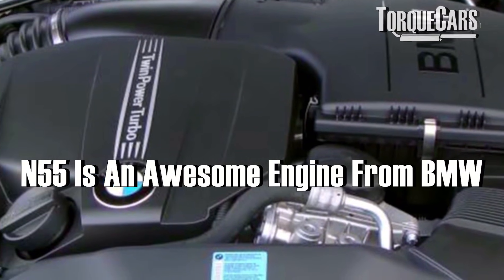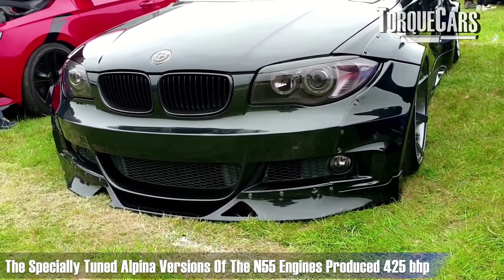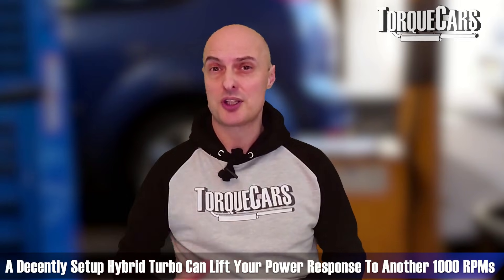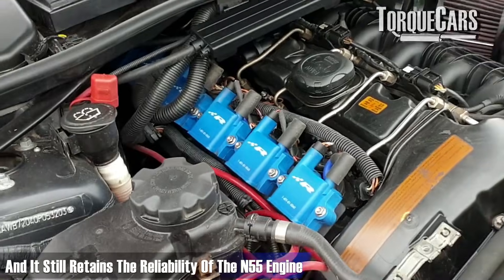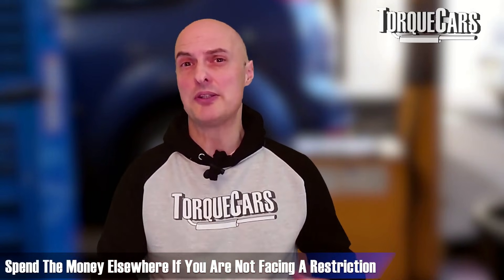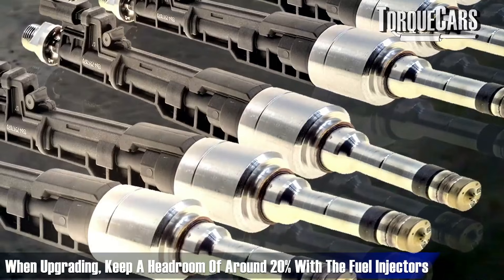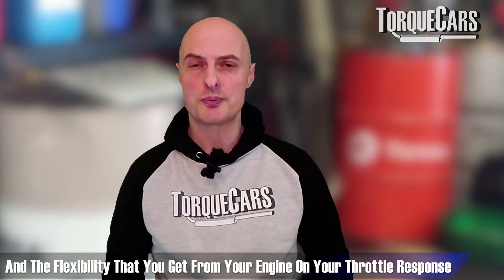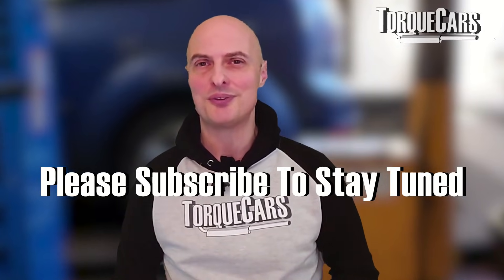14 Ultimate N55 Engine Mods & Upgrades: BMW Tuning: 400hp, 500hp & Getting Over 800hp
We look at 14 of the best mods and upgrades for your N55 engine and we talk about tuning them to 400, 500 and over 800hp.

This video will show you where to start and which mods are the most cost effective on your N55 engine whether it is in an E90, E91, E92, E93 335i E82 E88 135i 335i E70 or E71.

It was the first straight six to use a twin scroll turbo charger and was extremely fluid with a DOHC VVT and VVL. It produced reasonable power from 1250rpm and crested at around 4500rpm, providing a near perfect torque band before reaching the speed cutoff at 7000rpm.

Because BMW intended the engine to function reliably and retain the feel of a much larger v8, throttle lag was practically non-existent (for a turbo engine).

The N55 prefers higher octane gasoline because it provides more power and better efficiency, with most users saying that the expense per mile is the same as when using low octane fuel.

The N54 and N55 engines were identical in many ways, but the most notable change was that the later N55 model had a contemporary single twinscroll turbine, as opposed to the N54's twin-turbocharger.

A single turbo is less expensive, lighter, and has a few advantages, but the twin-turbo configuration provides more possible power increases from upgrades. However, the benefits of a bigger single twin scroll turbo are still substantial and sufficient for most tuning tasks. Surprisingly, Alpina chose a twin turbo system in their performance versions. Generally, the N55 improved on the N54 and was in production from 2009 to 2015, when it was superseded by the B57 engine.

With the introduction of the Alpina tuned models we saw the N55 factory power varies from a respectable 302 bhp to 425 bhp and with mapping adjustments it is possible to add around 80hp on the basic engine.

Air Induction kits and Exhaust will NOT usually ADD TORQUE for most stock N55 configurations on their own, but they will allow you to increase power after other improvements by removing the limitation you hit with other mods as the factory setup runs out of capacity to cope.

Flowing and porting the Head - Flowing and porting the head will get air streaming into the engine while eliminating turbulence or limitations.

Turbo upgrades - forced induction is the most important method to increase the air flow to your intake, enabling you to consume more gasoline and gain power.

N55 remapping offers the most power for the money, but new ECUs and integrated Tuning boxes are also options.

Chapters
0:00 Intro
2:34 Spark Plug Selection
3:00 Intercoolers
4:07 Turbo Upgrades
6:00 Fuel - Port Injection Fuel Types
6:17 Engine Tuning (Remapping)
8:08 Induction Kits & Intakes
9:05 Head Work Gas Flowing Valves
10:15 Stronger Engine Parts
11:11 Injector Upgrades
12:02 Exhaust Mods
14:20 Forged Crank Pistons

The following cars came with the N55 engine: 2009–2017 F10/F11/F07 535i, 2010–2013 E90/E91/E92/E93 335i, 2010–2013 E82/E88 135i, 2010–2017 F25 X3 xDrive35i, 2011–2013 E70 X5 xDrive35i, 2011–2015 F30/F31 335i, 2011–2014 E71 X6 xDrive35i, 2012–2015 E84 X1 xDrive35i, 2013–2016 F32/F33/F36 435i, 2014–2018 F15 X5 xDrive35i, 2014–2019 F16 X6 xDrive35i, and 2014–2016 F26 X4 xDrive35i. It has different variations, including N55B30, N55B30O0, N55HP, and N55B30T0. The N55 engine also has applications in various models such as the 2011–2018 F06/F12/F13 640i, 2012–2013 E82/E88 135is, 2012–2015 F20/F21 M135i, and 2012–2015 F01/F02 740i/Li. Additionally, Alpina has developed its own versions based on the N55 engine, including the 301 kW version used in the Alpina F30 B3 Bi-Turbo and Alpina F33/F34 B4 Bi-Turbo, the 324 kW version in the Alpina F30/F31 B3 S Bi-Turbo and Alpina F32/F33 B4 S Bi-Turbo, and the 332 kW version in the Alpina F32/F33 B4 S Bi-Turbo Edition 99.